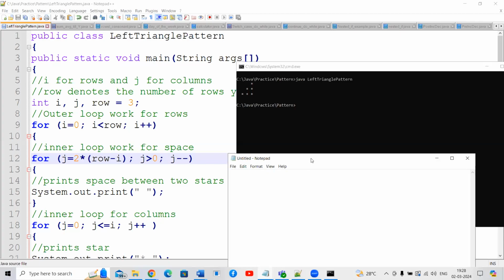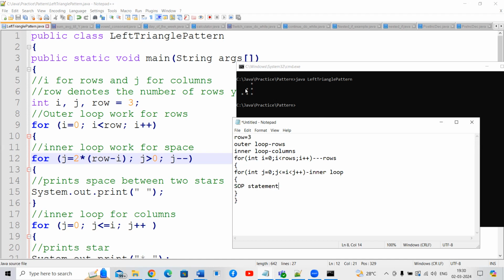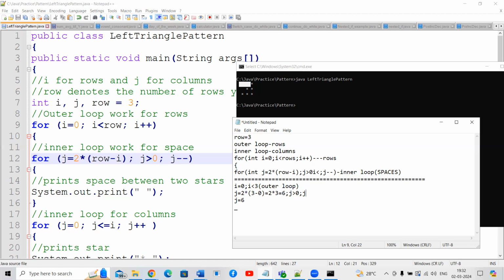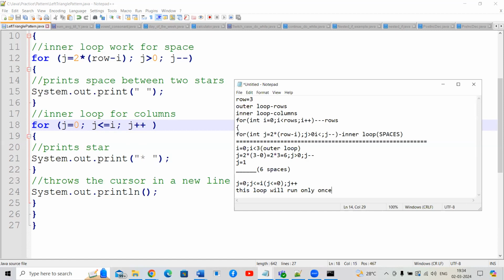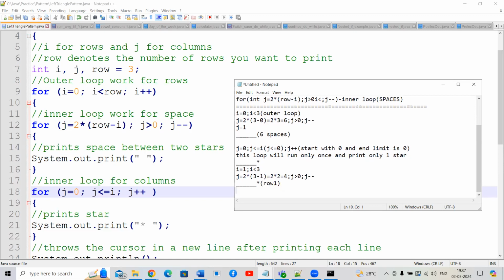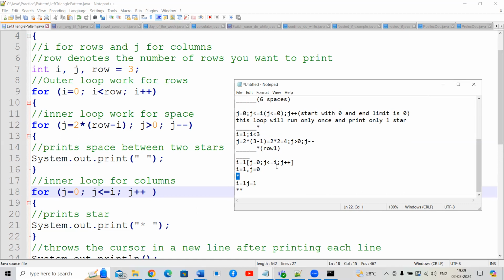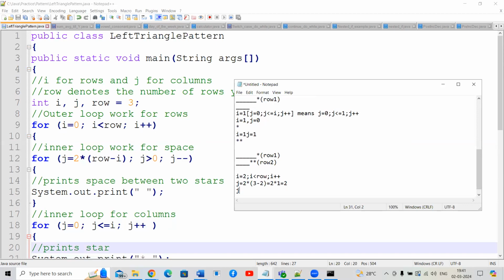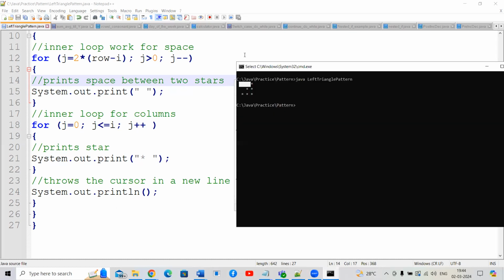Left Triangle Pattern in Java